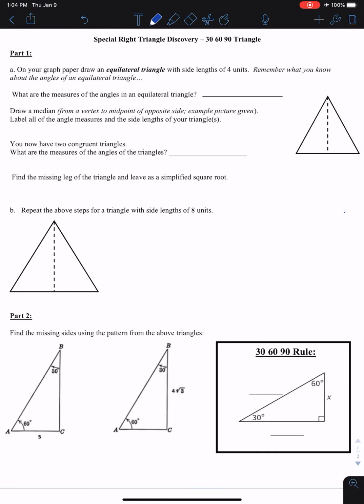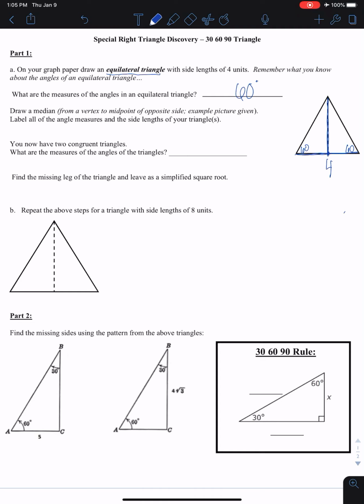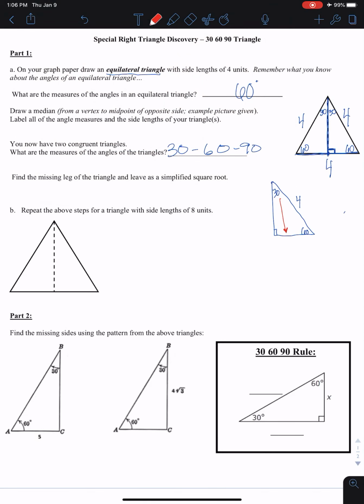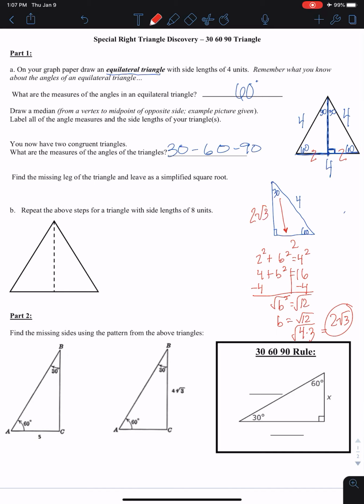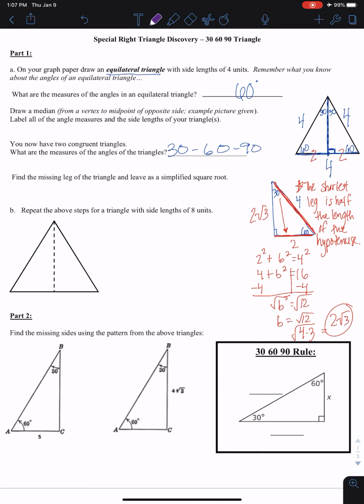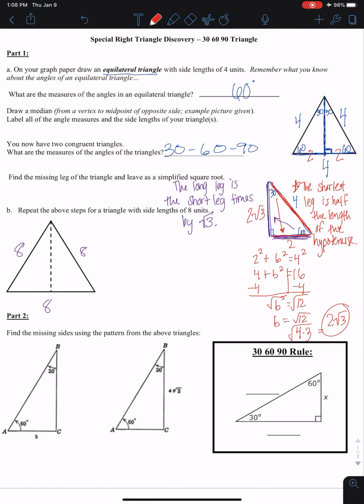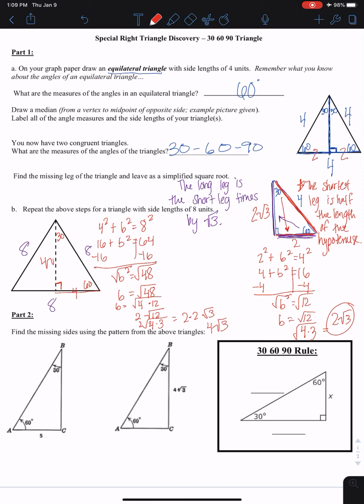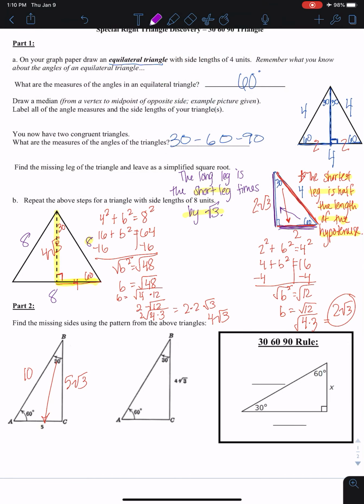30 60 90 Discovery